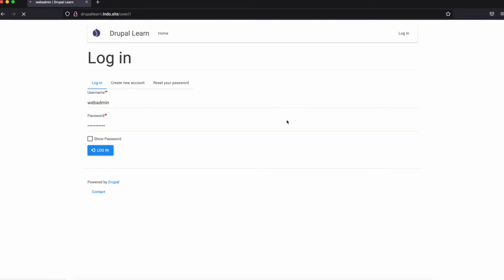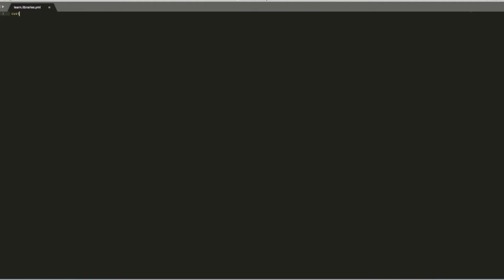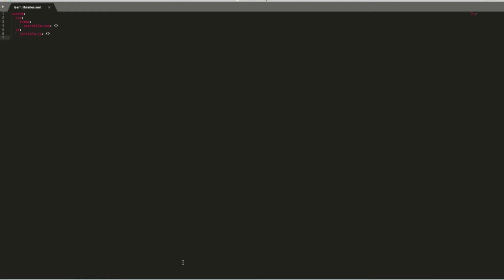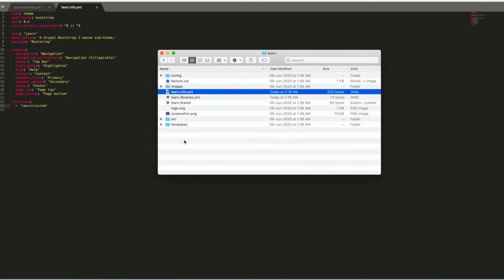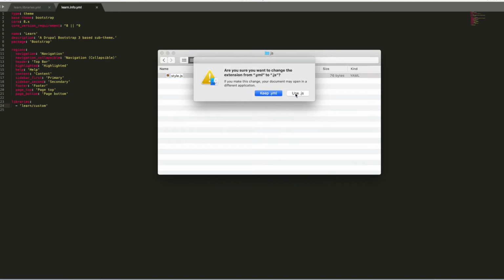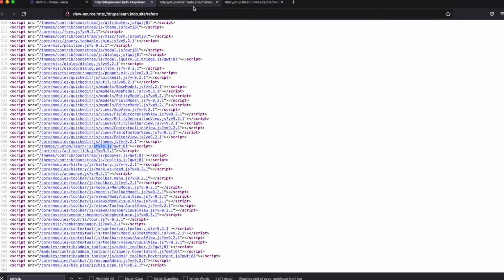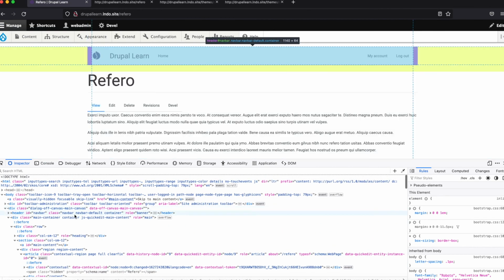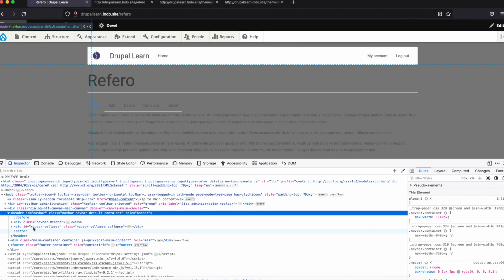Drupal Add css and js | Drupal Theming | Custom theming css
In this video, you'll learn how to add to css and js to a custom drupal theme.